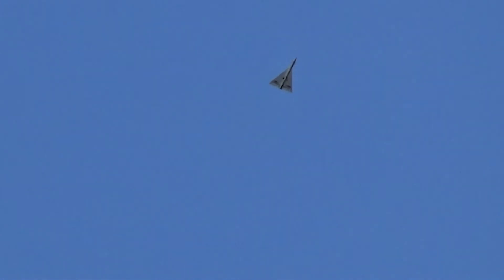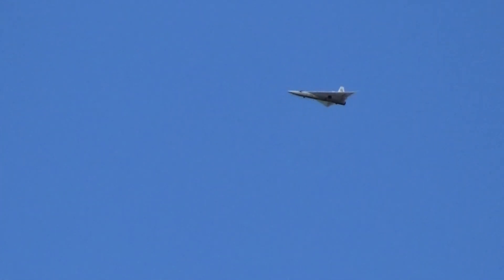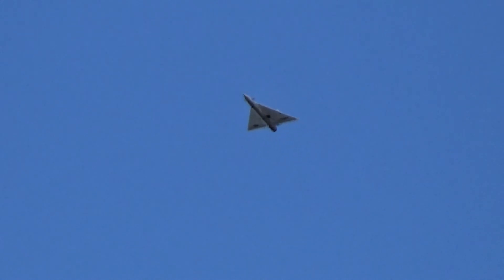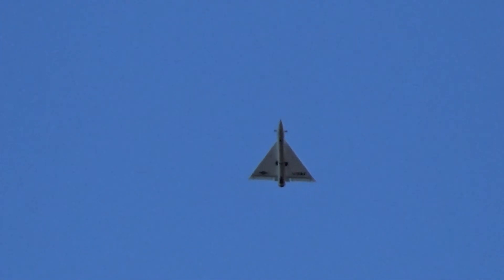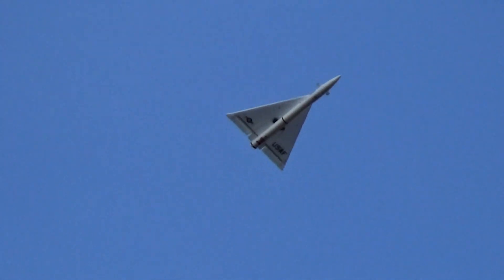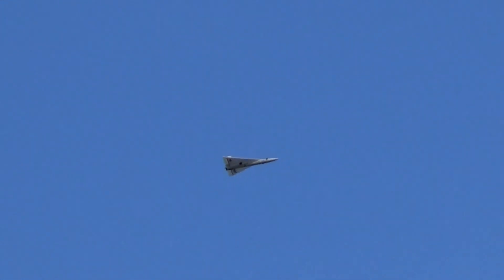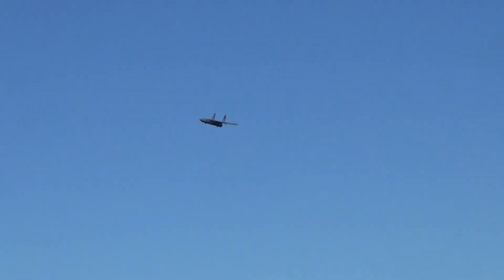Dynasoar Rocketry Valkyrie R/C rocket glider flights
Dynasoar Rocketry Valkyrie R/C rocket glider flights.  15" wingspan, 23" length, 5 .1 ounces ready to fly with 18mm Aerotech composite D2.3 rocket motor.